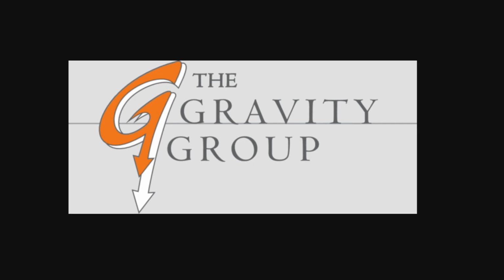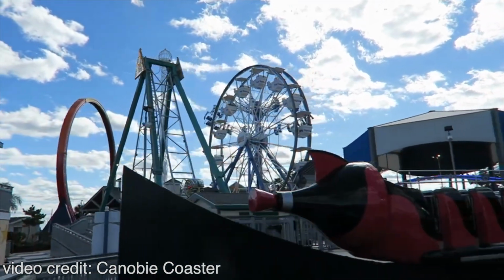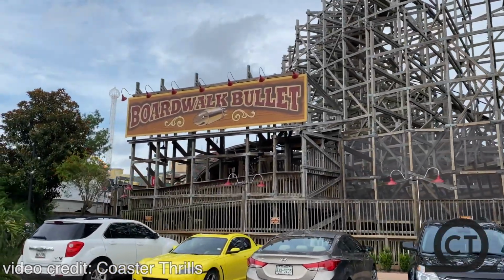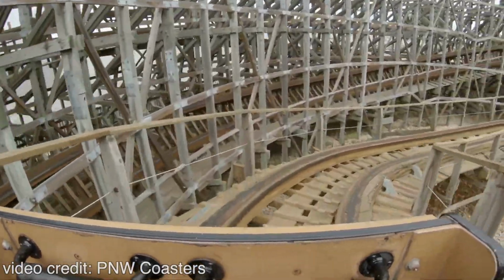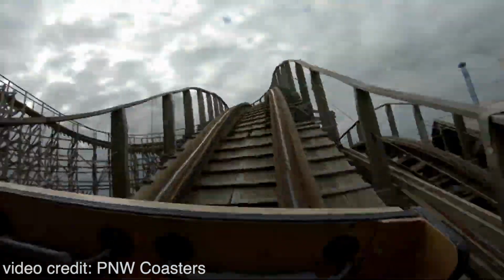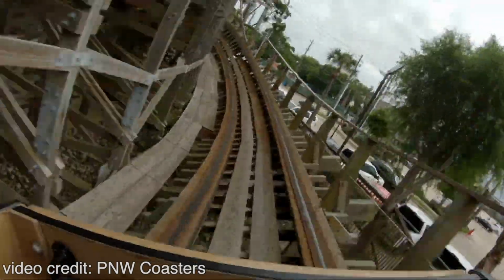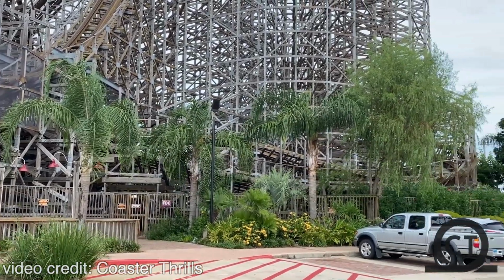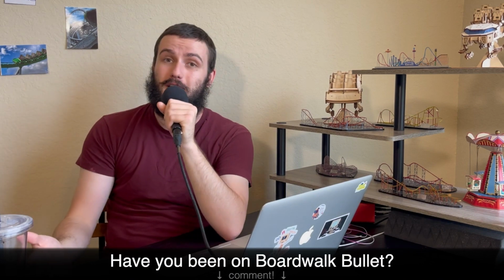Boardwalk Bullet REVIEW - Kemah Boardwalk - Great coaster, bad park- RREC ep. 46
Rating, ranking and reviewing Boardwalk Bullet, the compact wooden roller coaster at the Kemah Boardwalk in Texas. This is a great coaster at a bat park.

Like my content?

- Timestamps -
Intro 0:00
Overview 0:50
Off-Ride Experience/Rant 1:59
On-Ride Experience 5:51
Rating/Ranking 13:05